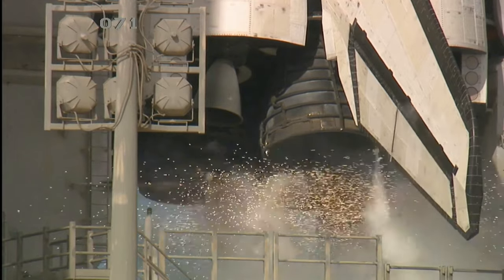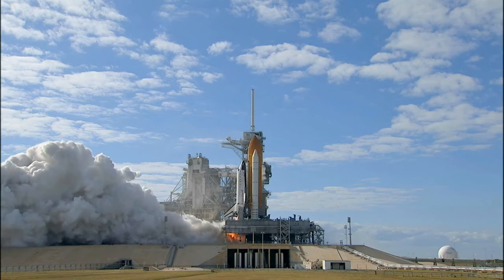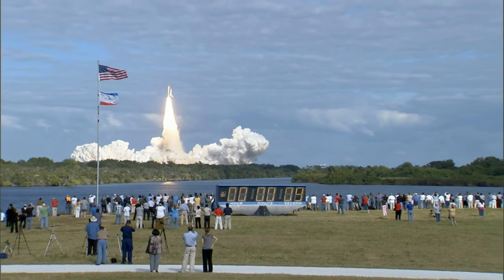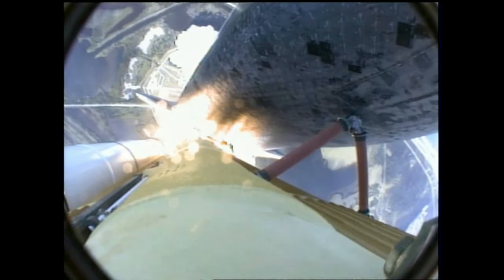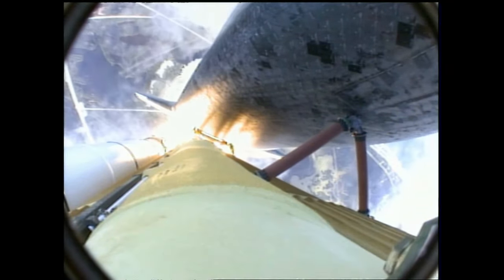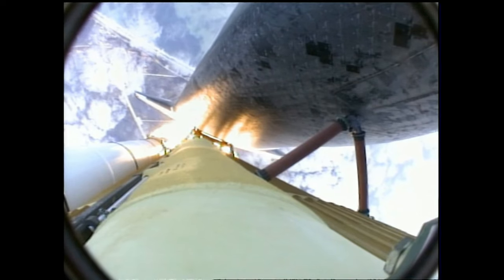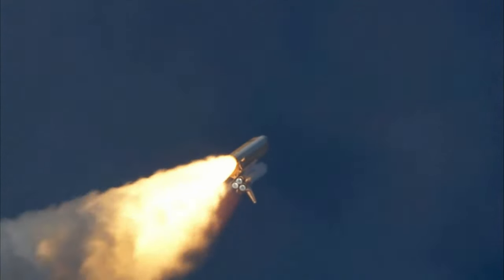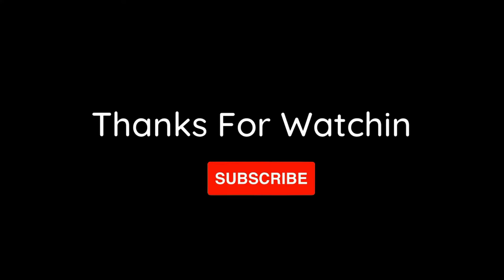Experience the Spectacular NASA Rocket Launch | Free Stock Video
Prepare for liftoff as we present an extraordinary spectacle of human innovation and exploration. Join us in experiencing the heart-pounding excitement of Black Mesa's remarkable 4K rocket launch, captured in breathtaking detail that will leave you in awe.

🌠 Rocketing Towards the Stars: Marvel at the sheer power of cutting-edge engineering as the rocket propels itself into the cosmos, defying gravity's hold and igniting our dreams of space exploration.

🎥 Stunning 4K Visuals: Every moment of this historic event is masterfully captured in stunning 4K resolution, allowing you to relive the launch with unparalleled clarity and realism.

🌆 From Earth to Beyond: Witness the rocket's ascent as it pierces through Earth's atmosphere and embarks on a journey that takes it beyond our planet's confines, reaching for the boundless expanse of space.

🎆 Captivating Soundscapes: Immerse yourself in the auditory grandeur of the launch. Feel the rumble of the engines and the roar of progress as the rocket climbs to new heights.

🌌 Awe-Inspiring Moment: This isn't just a rocket launch; it's a testament to human ingenuity and the unyielding spirit of exploration. Be part of this historic moment that will ignite your curiosity and leave you inspired.

🚀 Ignite Curiosity:
From classroom lessons to captivating documentaries, this footage ignites curiosity about space exploration. Share the wonder and excitement of rocket launches with your audience.

🌠 Launch Your Creativity:
Click the download link and let this stunning 4K rocket launch stock footage fuel your creative projects. Explore the cosmos and transport your viewers to the frontier of human achievement.
🌠 Explore More Adventures:
Your support drives us to create more captivating content.

🔍 Relevant Keywords:
Discover the Thrilling NASA Rocket Launch - Free Stock Video,
Epic NASA Rocket Launch: Free Stock Video
Experience the Majestic NASA Rocket Launch - Free Stock Video
space rocket launch
chandrayaan 3
chandrayaan 3 vs luna 25
luna 25
russia luna 25
chandrayaan moon selfie
russia moon mission
mission operations complex
stock footage video
rocket launching stock footage
rocket launch real